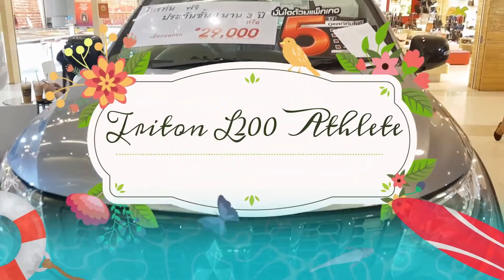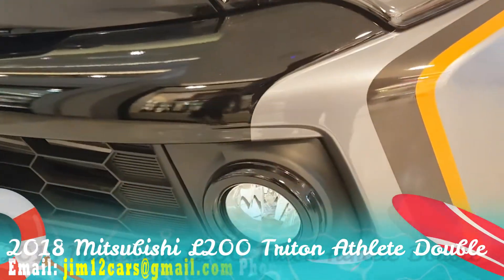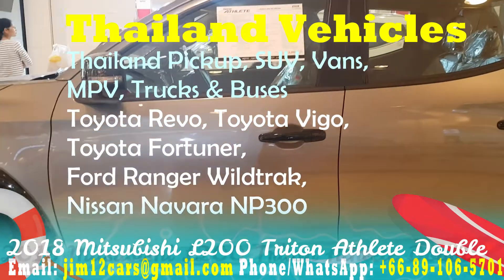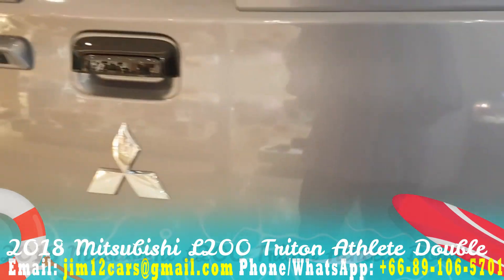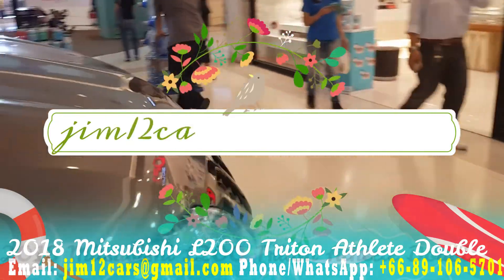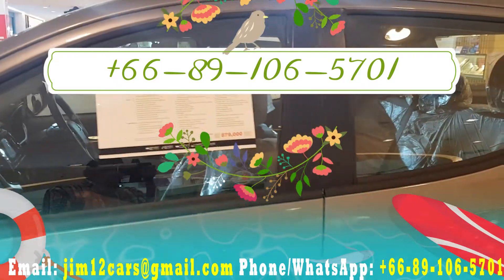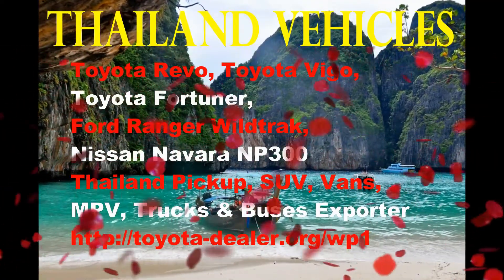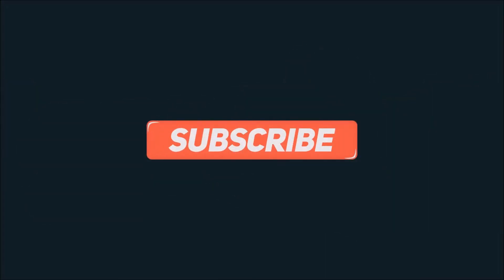2018 Mitsubishi L200 Triton Athlete Double Cab 4WD Thailand On Sale Cheapest PRice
Mitsubishi L200 Triton Double Cab 4WD 2800 cc Diesel Thailand Video Walkaround Review of Major Change Mitsubishi L200 Triton Specially Accessorized version known as Mitsubishi L200 Triton Athlete. In this video, we take a close look at the exterior, engine and interior of the Double Cab Mitsubishi L200 Mitsubishi Pickup Special Edition. Details on Mitsubishi L200 Triton Double Cab

Mitsubishi L200 Triton Single Cab, Smart Cab and Double Cab
Right hand Drive Mitsubishi L200 Triton Double Cab, Mitsubishi L200 Triton Single Cab and Mitsubishi L200 Triton Extra Open Smart Cab are on sale at Thailand Car Dealer and Thailand Car Exporter Jim Autos Thailand.

New and Used Mitsubishi L200 Triton
New 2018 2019 Mitsubishi L200 Triton and used 2017, 2016 and 2015 Mitsubishi L200 Triton are available at lowest prices in Bangkok Thailand. Left Hand Drive Mitsubishi L200 Triton Double Cab is also available.

Cars for Sale Thailand at Thailand Car Dealer and Exporter
Cars For Sale Thailand both new cars for sale in Thailand and used cars for sale in Thailand are cheapest at Thailand Car Exporter Jim.

Thailand Vehicles For Sale in Bangkok
Mitsubishi L200 Triton Exporter and Mitsubishi L200 Vigo Exporter Dealer always has Single Cab, Smart Cab and Double Cab Mitsubishi L200 Triton, used Mitsubishi L200 Vigo  Champ Thailand and Mitsubishi L200 Vigo on sale in Thailand. Mitsubishi L200 Toyota Pickup Ute Bakkie on Sale.

Mitsubishi L200 Toyota Pickup is best selling pickup truck in Thailand,: new Revo in Thailand and used Vigo in Thailand. Import cars, luxury cars, pickup trucks, SUVs, MPVs, minibuses, vans, construction equipment, forklifts, boats, motorbikes, commercial trucks and buses as well as parts and accessories from Thailand at best prices in Thailand at Jim.

Thailand Car, Parts and Accessories Exporter Dealer
Jim exports cars, spare parts and accessories not just from Thailand but also Australia, United Kingdom, Dubai UAE, New Zealand, Singapore, Hong Kong, Singapore and Japan. Jim is car exporter to Africa, Asia, Europe, Oceania and the Americas.

New 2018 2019 Mitsubishi L200 Triton Minor Change Facelift and Used 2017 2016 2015 Major Change Mitsubishi L200 Triton is on Sale.

Australia, UK, Dubai UAE, USA, Canada,  HK, Japan Car Exporter